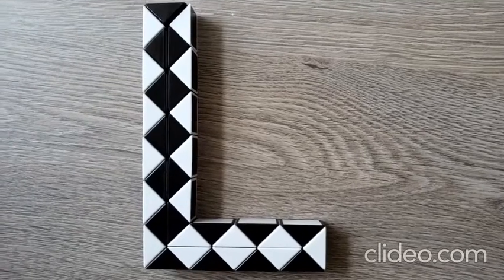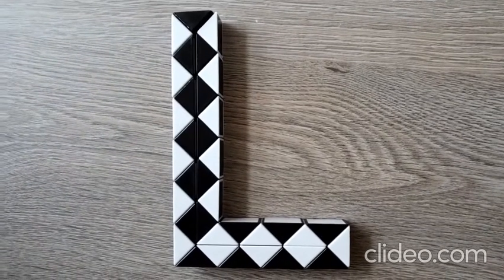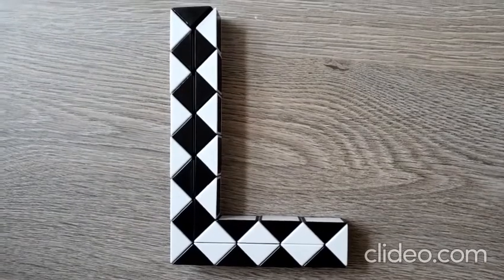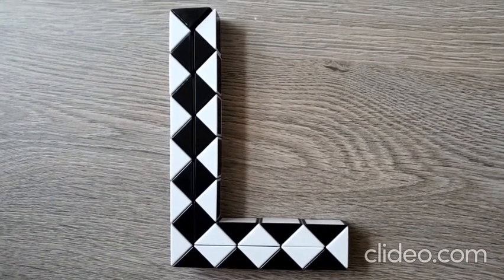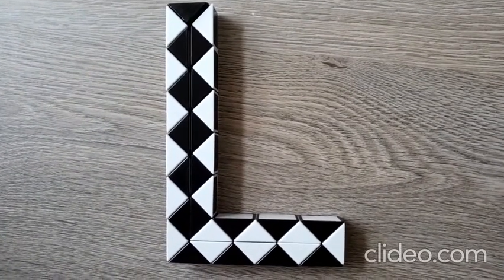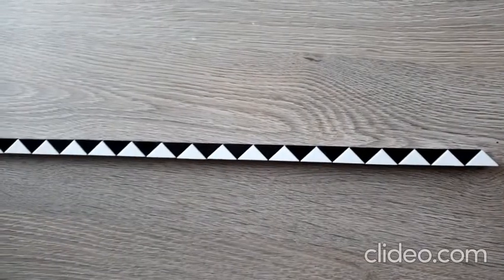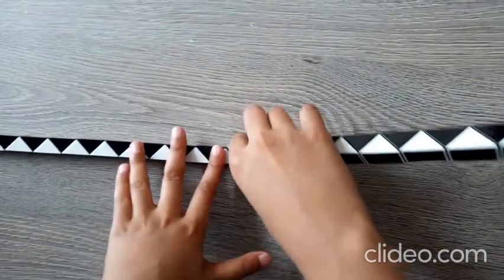How to make the capital letter L out of Rubik's Twist 36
This video shows how to make the capital letter L from the Rubik's Twist 36.